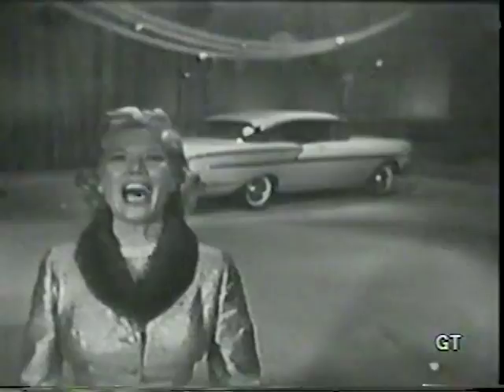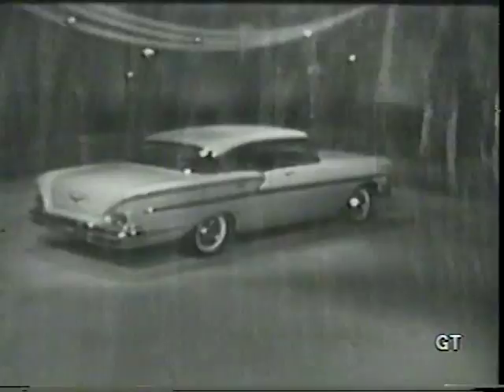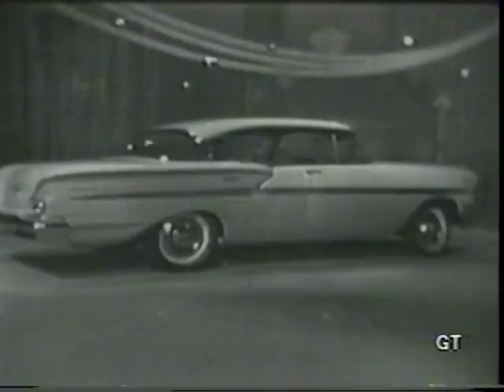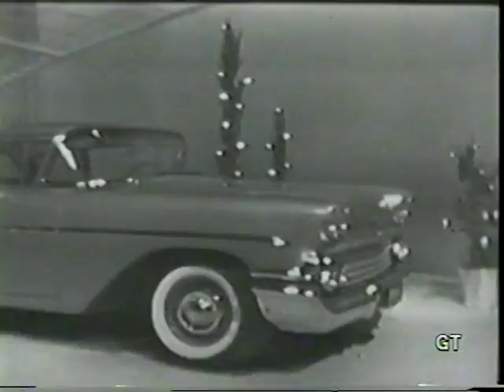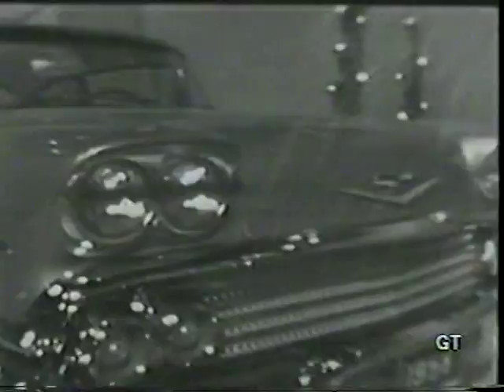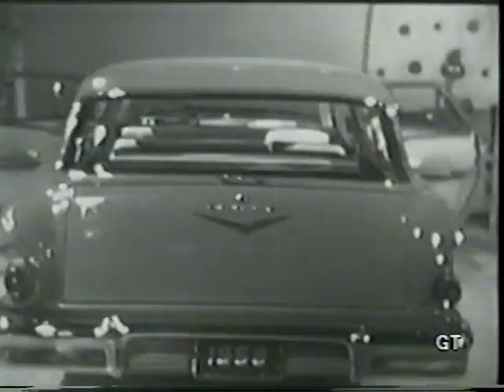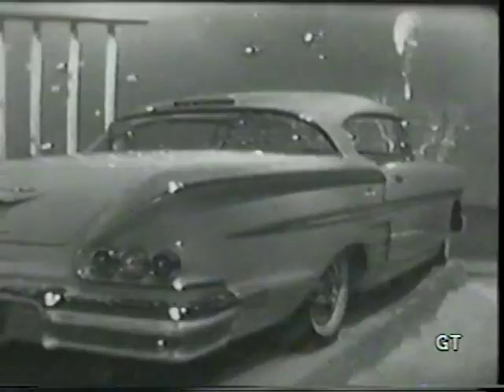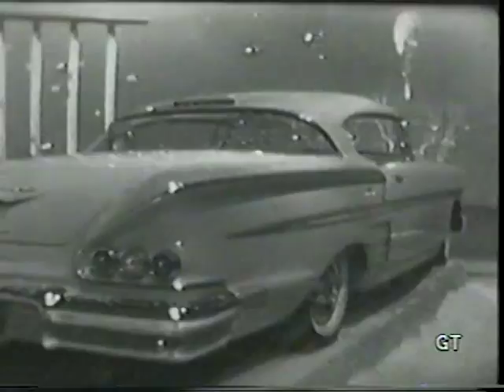CHEVROLET PRESENTED BY DINAH SHORE - CHRISTMAS 58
The Dinah Shore Chevy Show (1958)